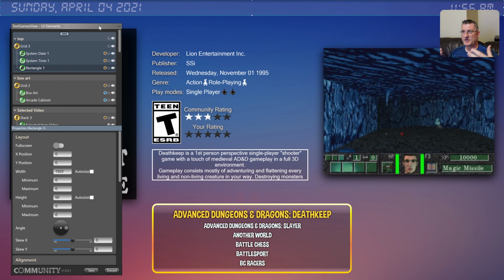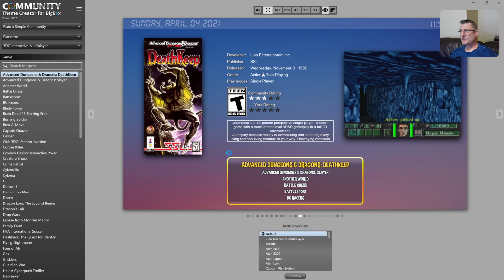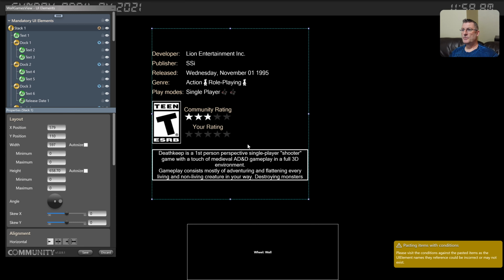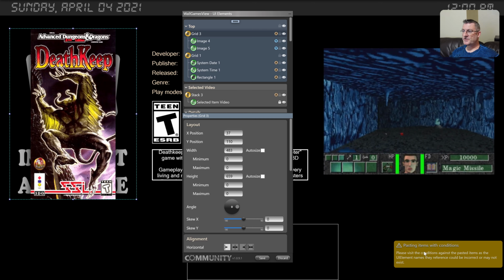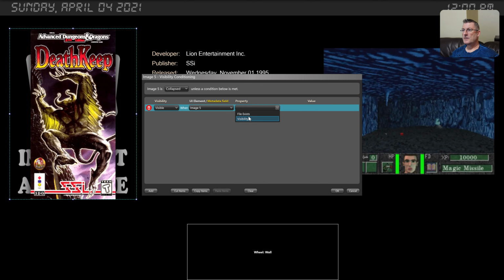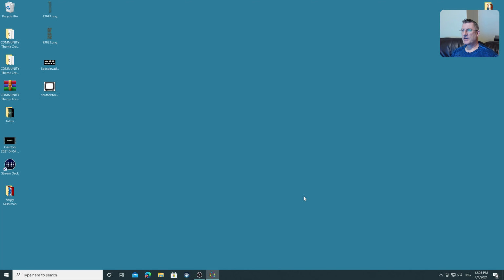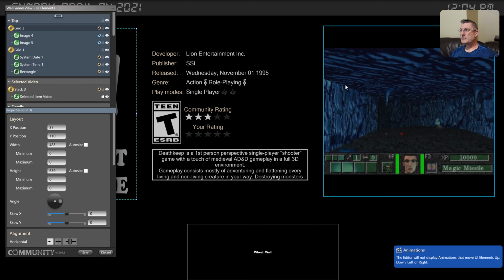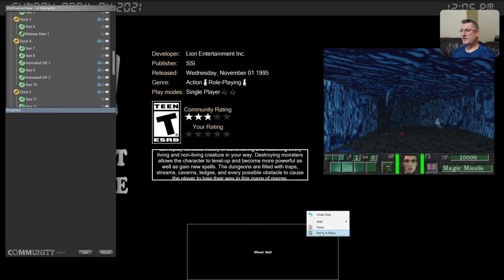COMMUNITY Theme Creator for BigBox 1.0.9.1 Progress Update 11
Added Cut/Copy/Paste/Paste in Place/Delete of Multiple UI Elements